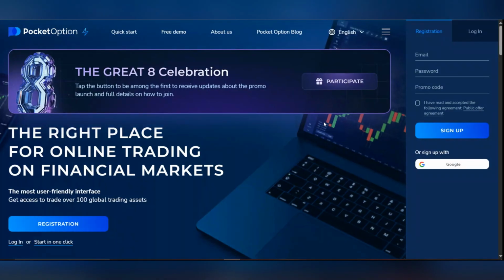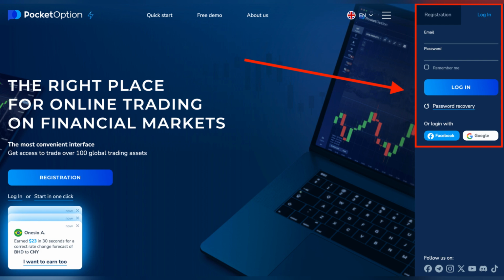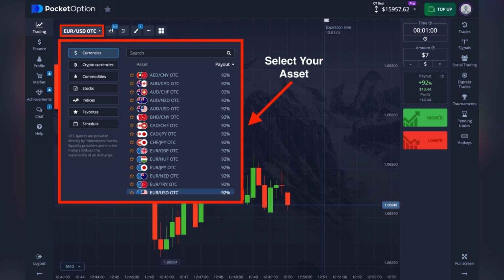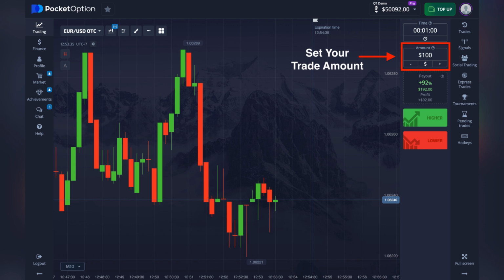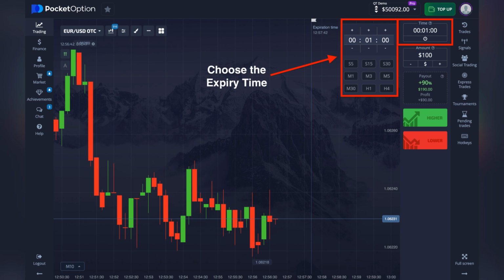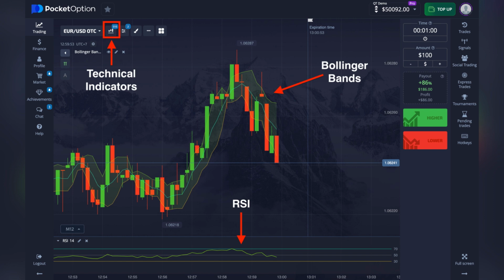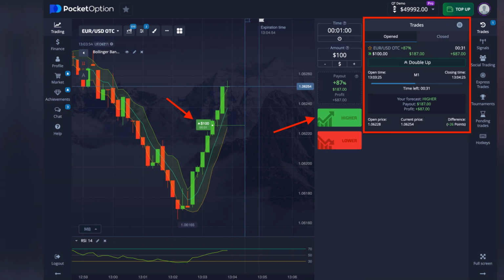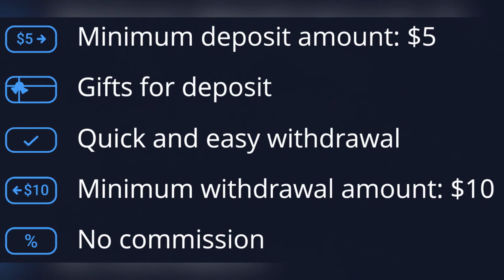How To Trade On Pocket Broker App 2025 | Quick Guide to Pocket Broker Trading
Want to trade on the Pocket Broker app? 📲 In this 2025 tutorial, we’ll show you how to use the app to place your first trade and explore all the tools and features available to help you succeed. From setting up your trading preferences to executing your first buy or sell order, we’ll walk you through every step of the process. 🚀 Let’s start trading smart with Pocket Broker!